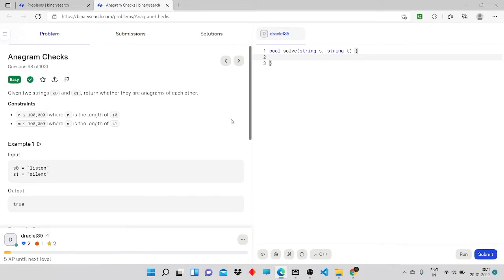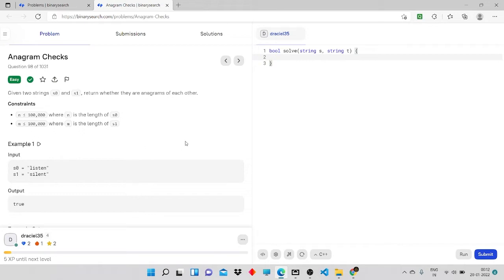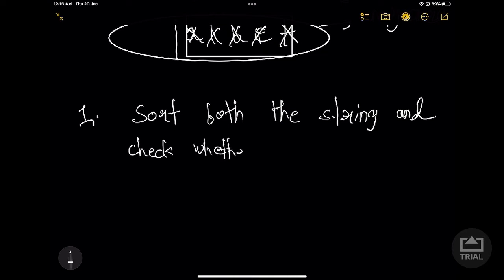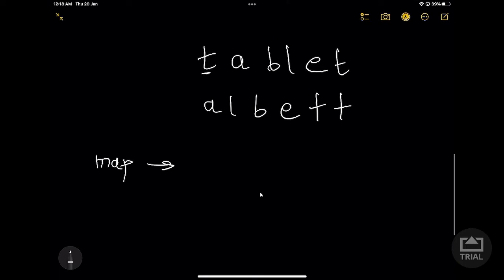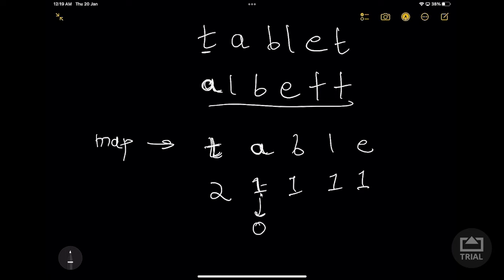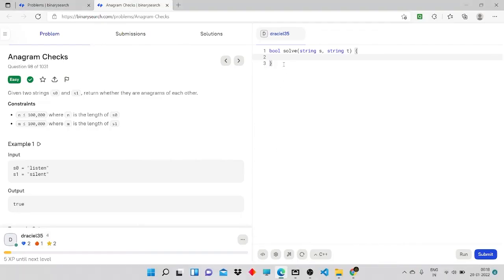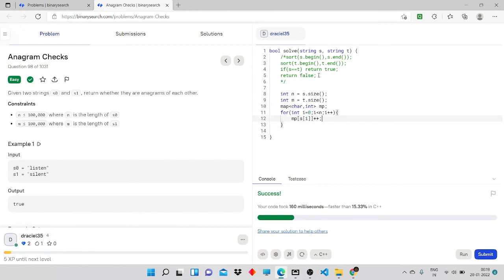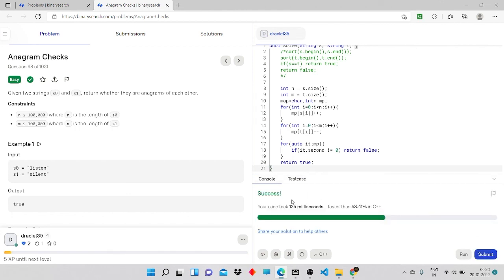INTERVIEW PROBLEM: 2 | ANAGRAM CHECKS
Hello Everyone, In this video I have explained the solution of problem  "Anagram checks" .